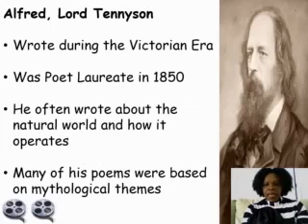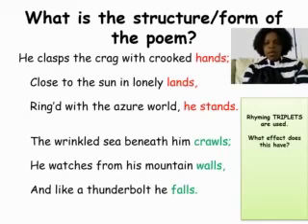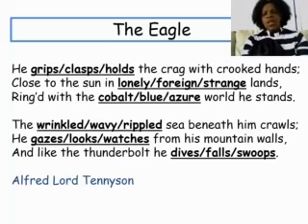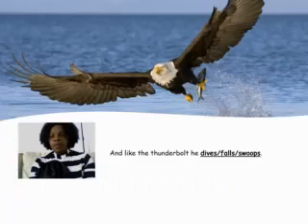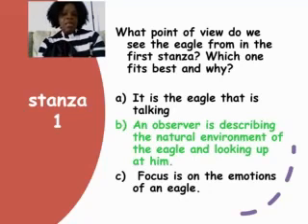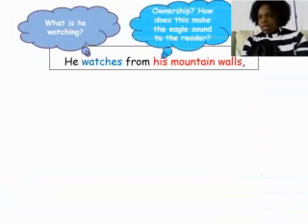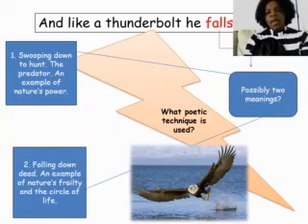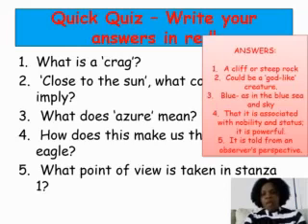The Eagle by Alfred Tennyson